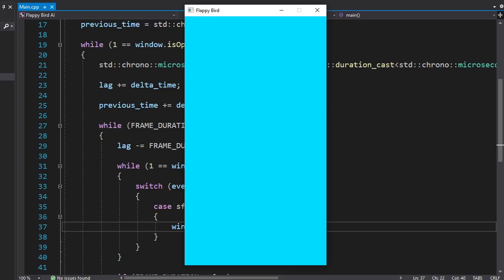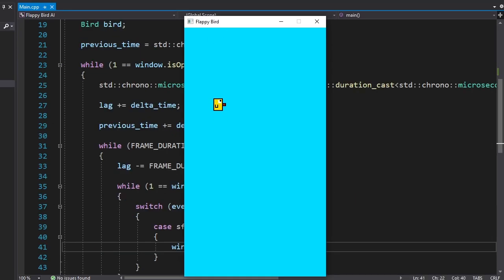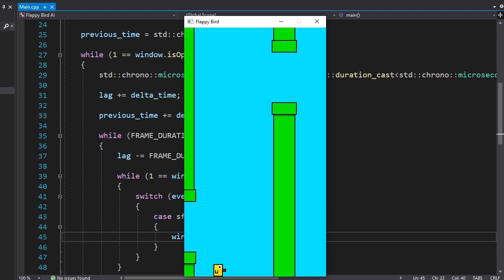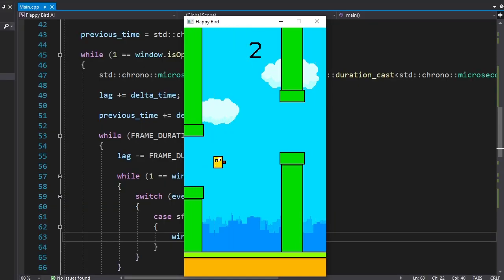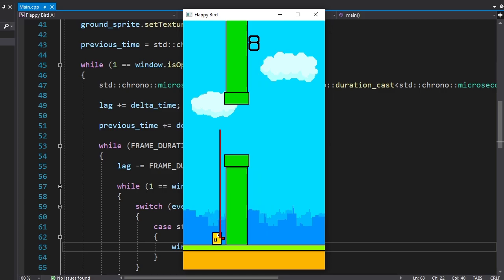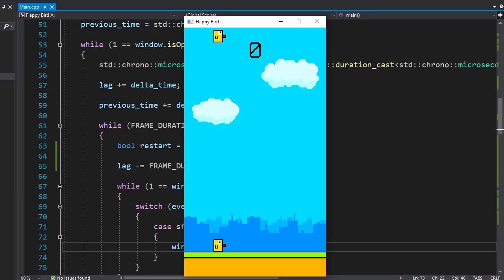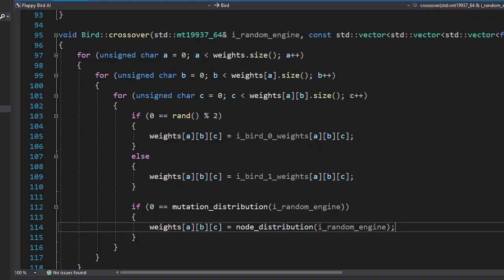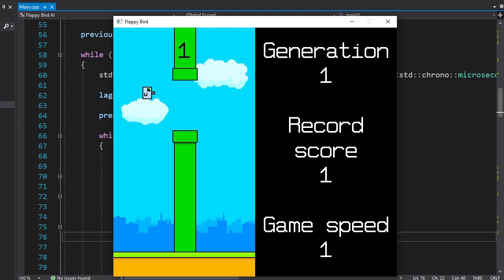AI Learns to Play FLAPPY BIRD in C++ - SFML Gamedev - Devlog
Using the genetic algorithm and neural networks to create an artificial intelligence that learns to play the game Flappy Bird. Made in C++ and SFML.